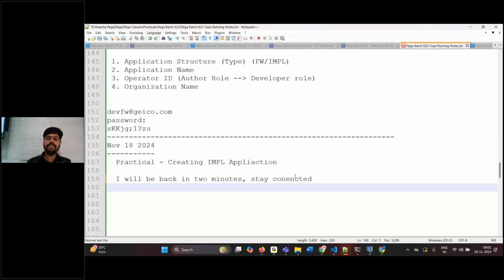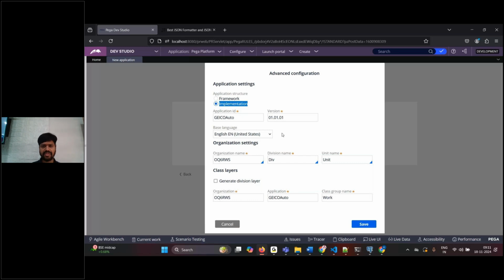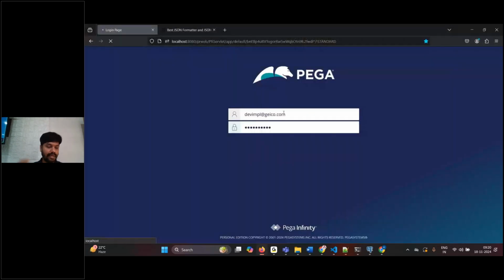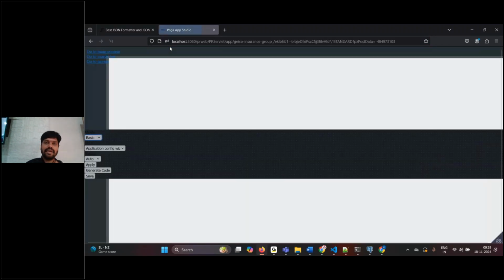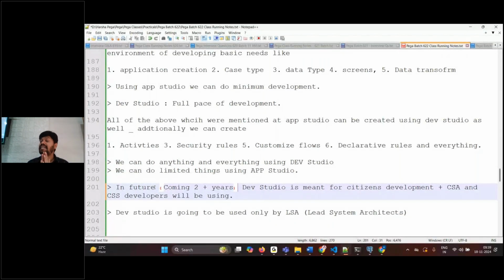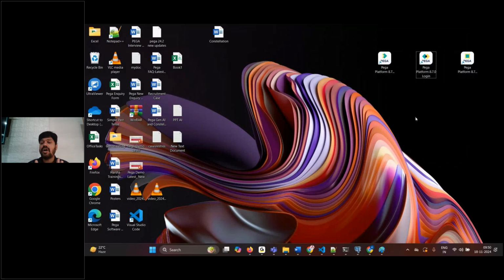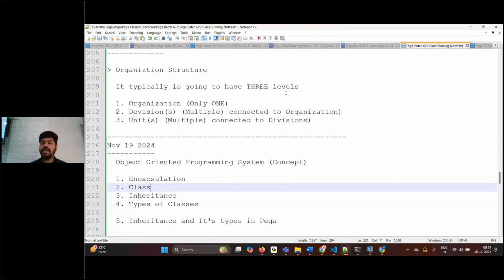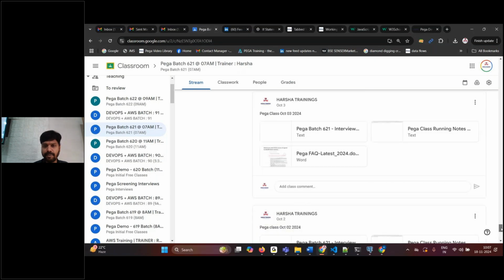Pega Class 03 | Creating FW Applications and IMPL Application | Tutorial for Beginners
In this Pega Class 3, we explore the process of Creating Framework (FW) Applications and Implementation (IMPL) Applications in Pega. This is an essential step for building scalable and reusable applications in the Pega ecosystem. 🌟

📌 What you'll learn in this session:

Understanding the difference between Framework and Implementation applications.
Step-by-step guide to creating a Framework (FW) application in Pega.
Building an Implementation (IMPL) application and linking it to the FW application.
Best practices for designing reusable Pega applications.
This session is ideal for Pega developers and professionals looking to enhance their application-building skills and learn best practices for structuring Pega projects.

🔗 Don't forget to:

Share your thoughts or questions in the comments section below!
📚 About Harsha Trainings:
At Harsha Trainings, we specialize in delivering expert training on Pega, Salesforce, Appian, and other cutting-edge technologies to help you master your skills and advance your career.

Pega
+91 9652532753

Devops
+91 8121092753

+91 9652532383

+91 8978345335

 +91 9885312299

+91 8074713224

Regards,
Harsha Trainings,
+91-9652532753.